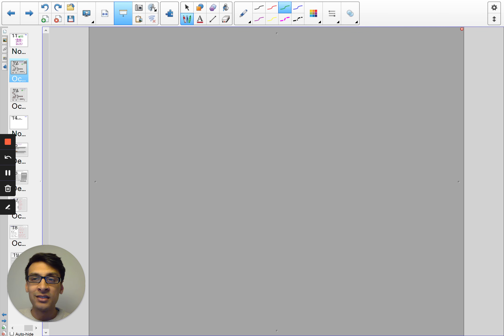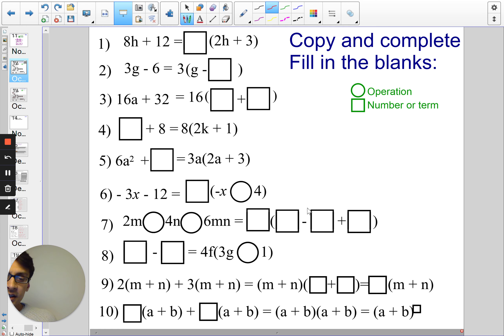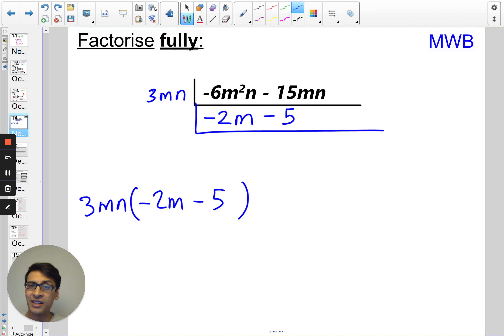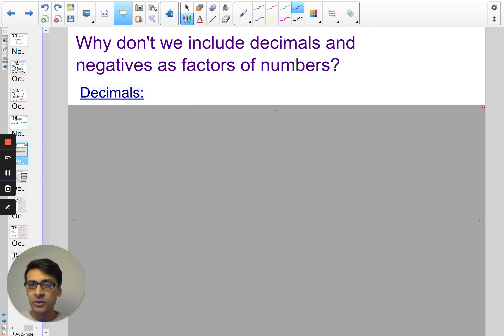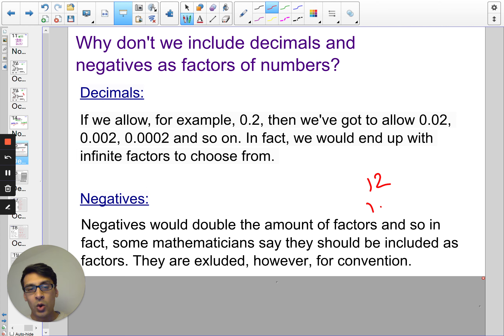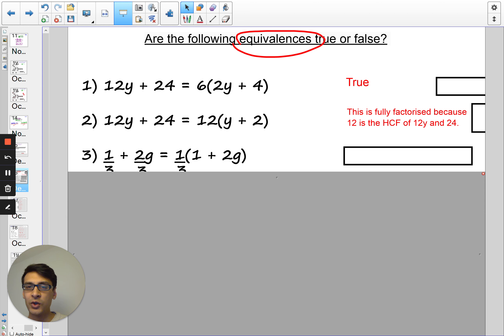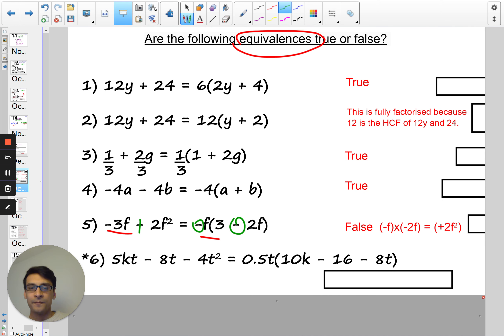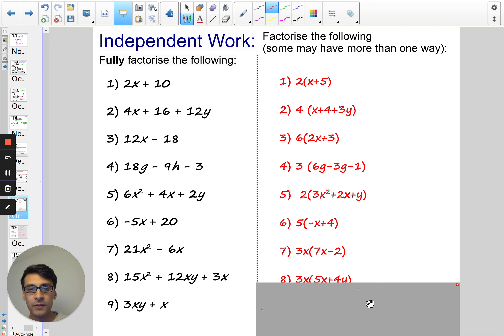Yr08 Factorising 04 Exercise Part 1